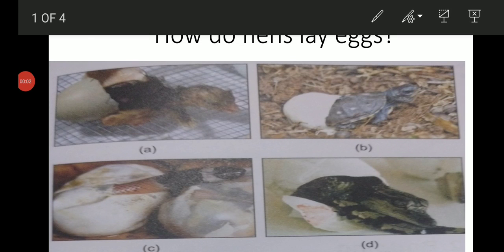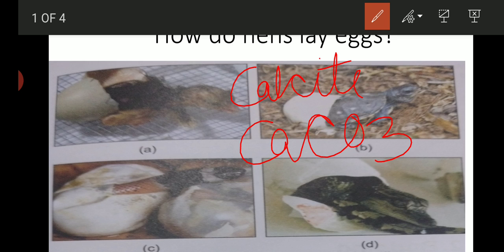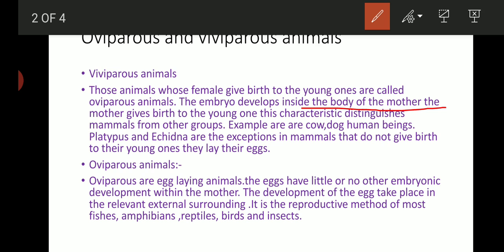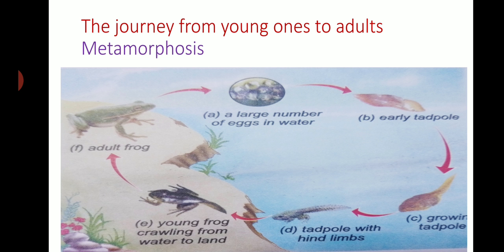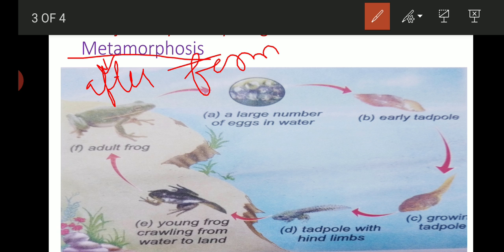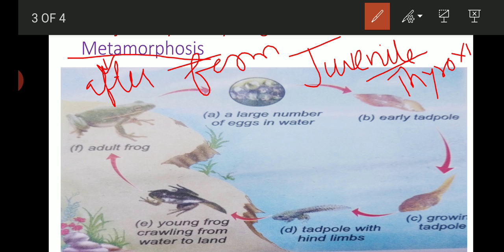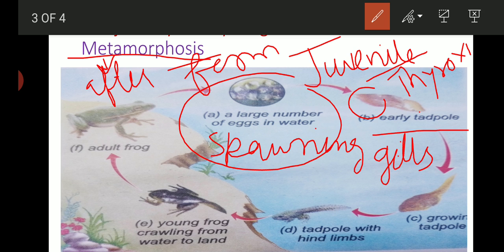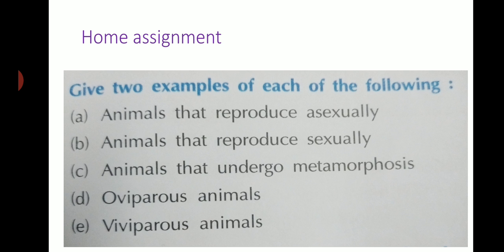Chapter 14 reproduction in animals class 8 science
how do hens lay egg?
oviparous and viviparous animals
metamorphosis in frog.